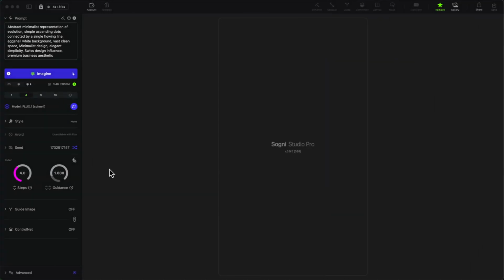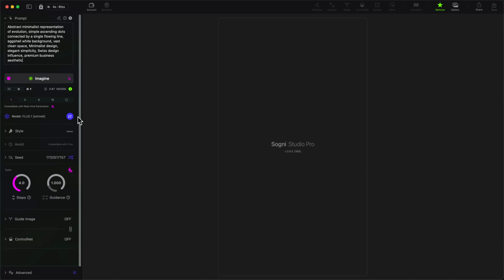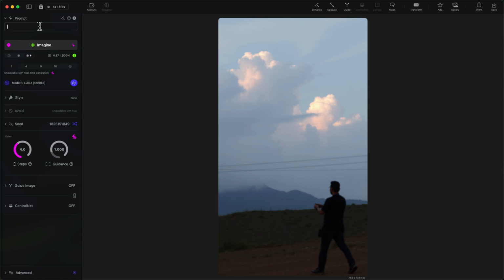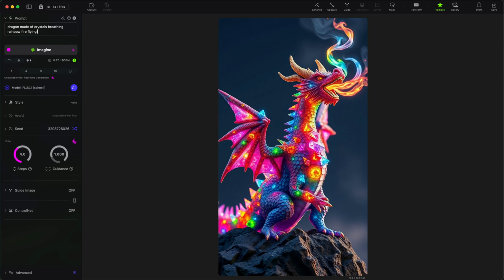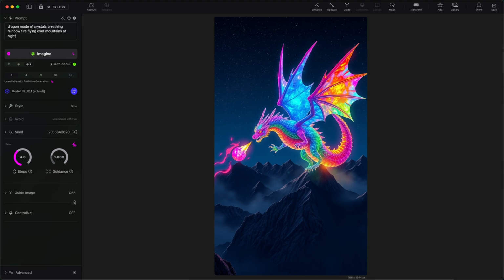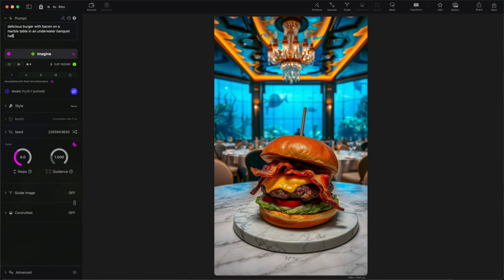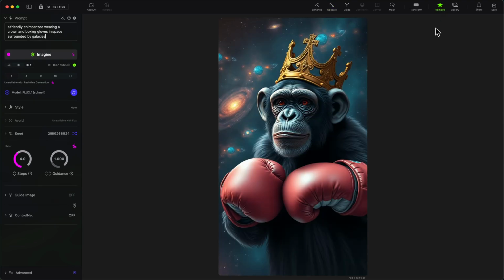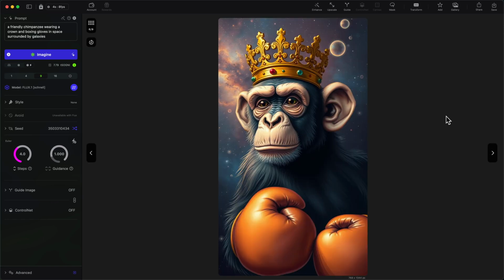Real-Time Generation: Your Ideas Come to Life as you Type!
Experience real-time AI art generation with Sogni Studio. Watch as your images automatically update and transform with every prompt change or setting adjustment - no manual generation needed! This lets you see your creative ideas materialize instantly, making the creative process feel more like sculpting with light than traditional AI prompting.
0:00 - Introduction & Setup
0:40 - Live Generation Demo
1:56 - Creative Exploration
2:47 - Advanced Workflow & Wrap-up